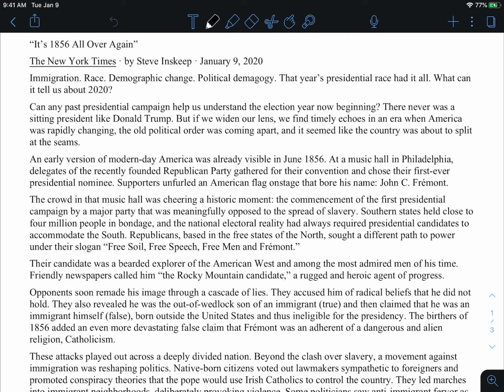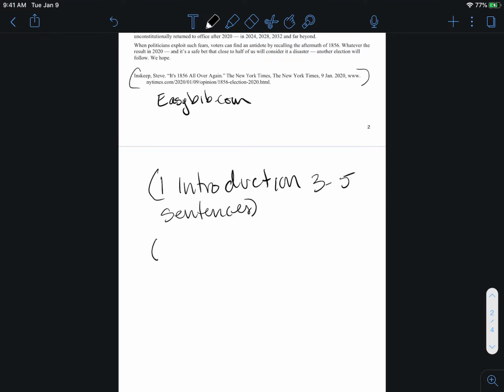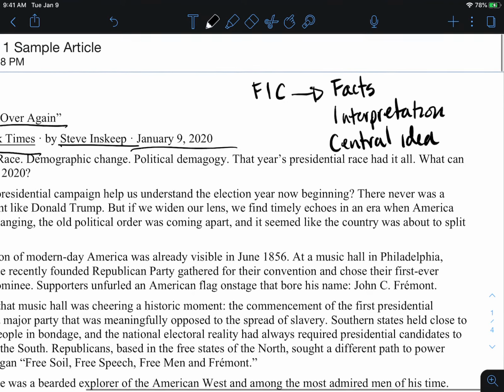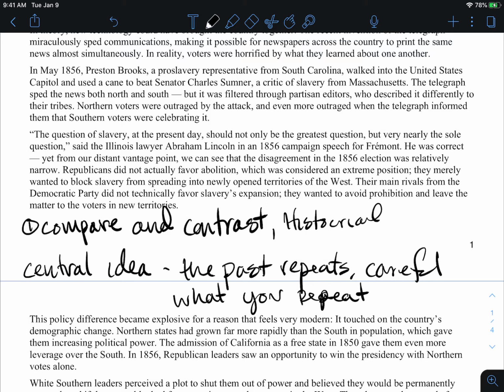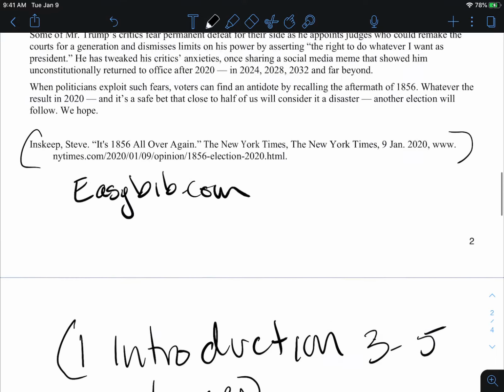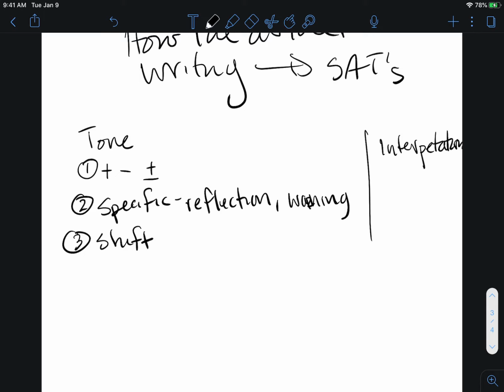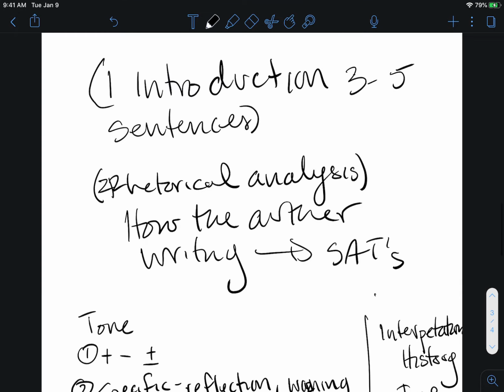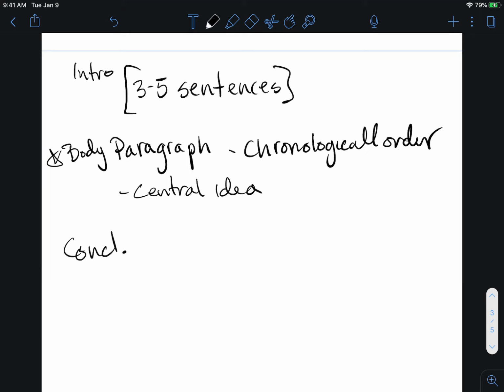Article Analysis 1